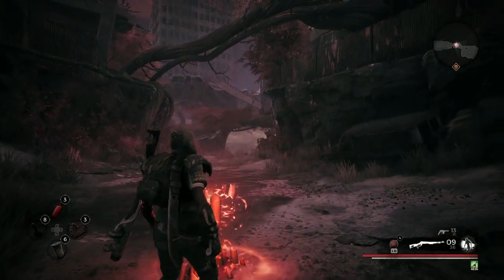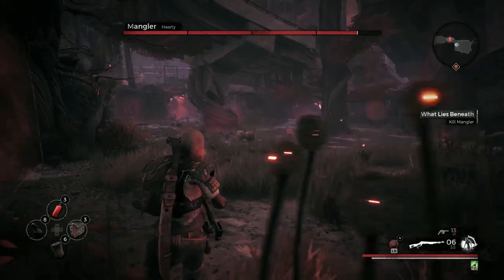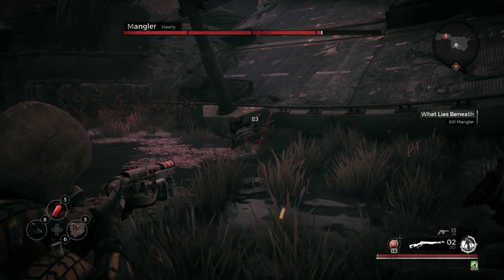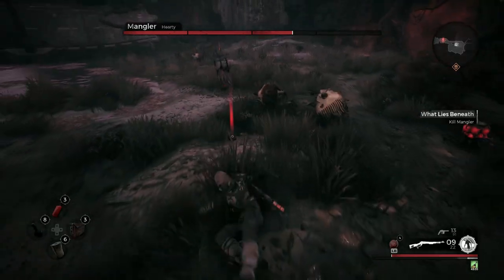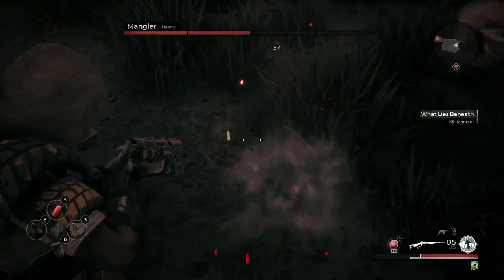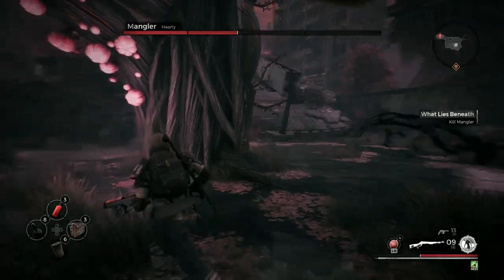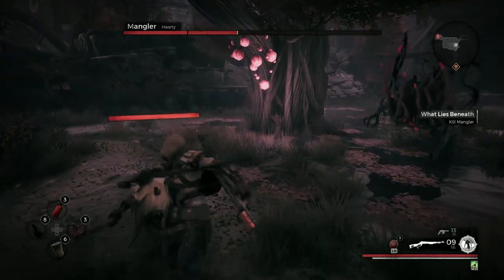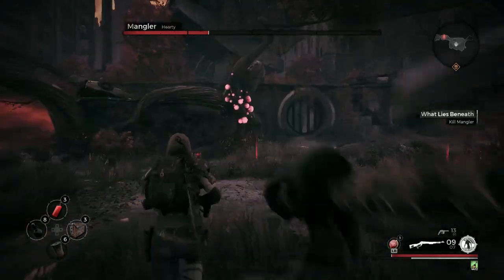How to DEFEAT The Mangler -- Remnant: From the Ashes Boss Fight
● GPU: NVIDIA GTX 1070 Founders Edition
● CPU: AMD Ryzen 5 2600 OC@4.2ghz
● Cooler: Cooler Master MasterLiquid ML240L RGB
● Motherboard: Asrock B450 Pro4 AM4
● RAM: 2x(G.SKILL Aegis 8GB 288-Pin DDR4 SDRAM DDR4 3000)
● SSD: Team Group L5 LITE 3D 2.5" 480GB SATA III 3D NAND Internal Solid State Drive
● System: Microsoft Windows 10